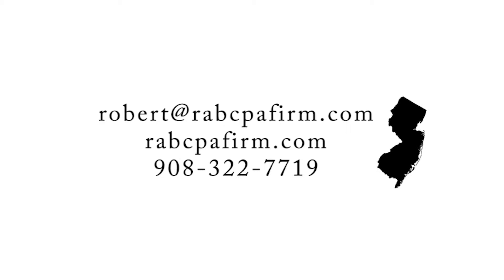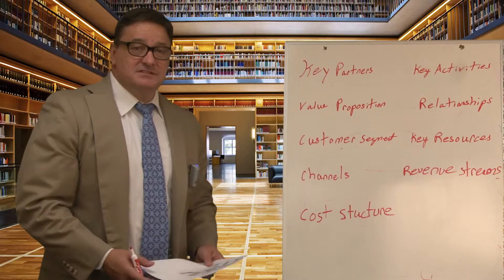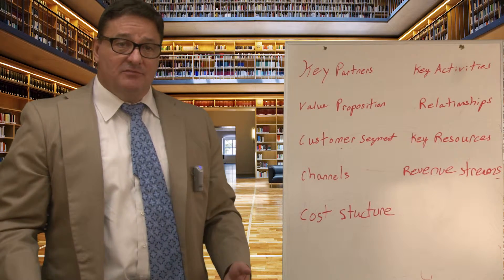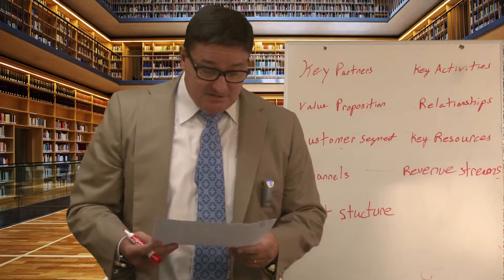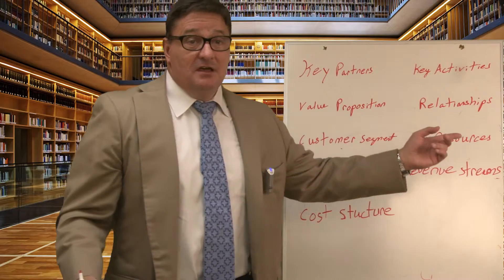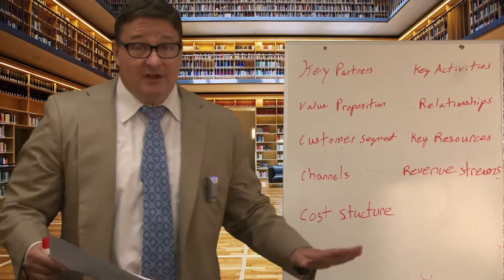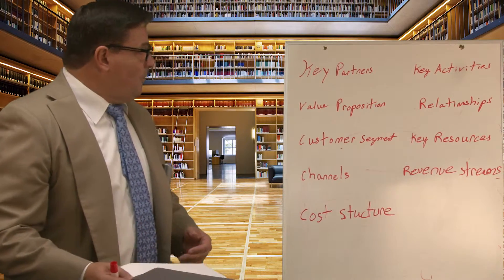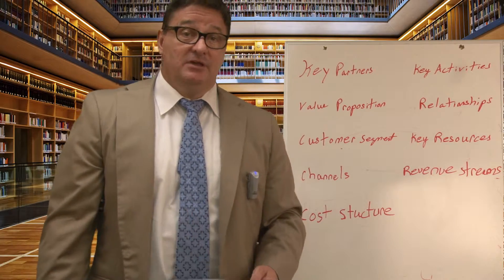Business Model Canvas Explained by New Jersey Business Valuations Expert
New Jersey business valuations expert, Robert Bonavito, explains how to analyze a business using the technique the business model canvas. This is a guideline defining nine elements to evaluate for any specific business you wish to analyze. Mr. Bonavito goes through an example, using Facebook, and applies this model to the company.

Nine Key Areas to the Business Model Canvas

1. Key Partners
2. Value Proposition
3. Customer Segment
4. Channels
5. Cost Structure
6. Key Activities
7. Relationships
8. Key Resources
9. Revenue Streams

Robert A. Bonavito, CPA
A Professional Corporation